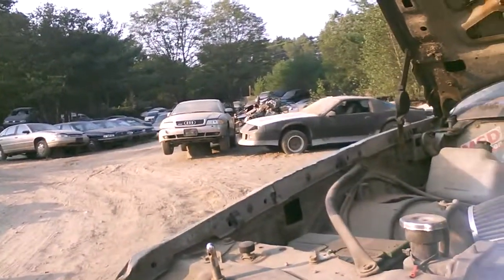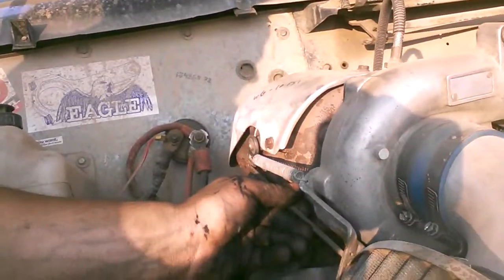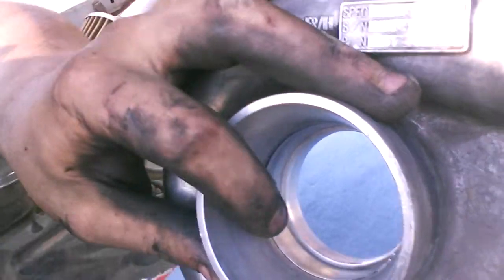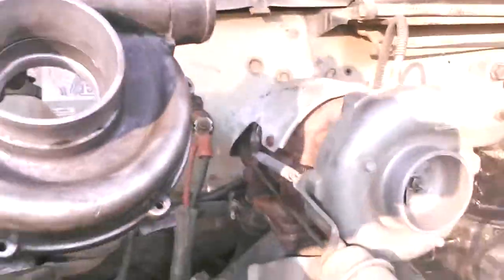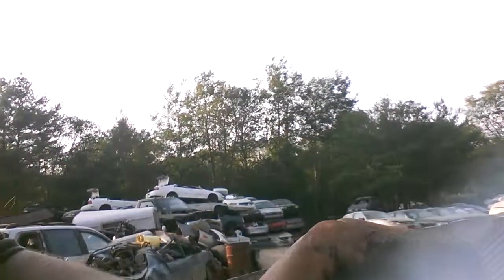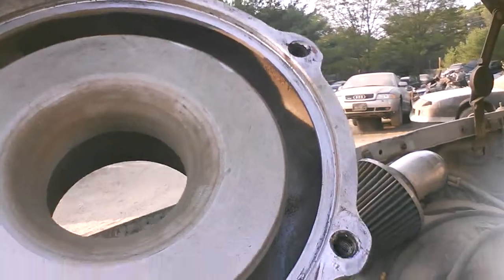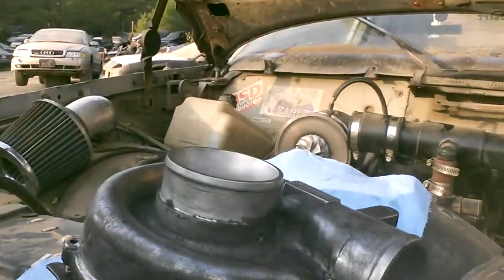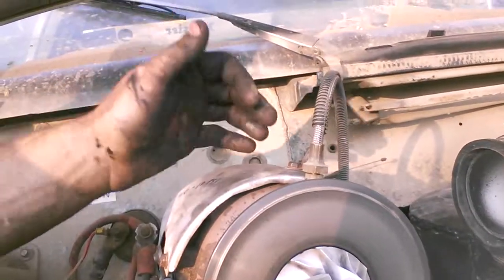Attempting a Compressor housing swap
Trying to change out the gm-4 compressor housing to a more efficient gm-8.